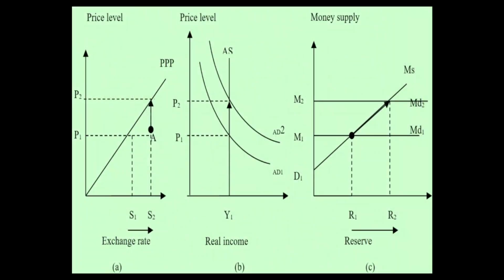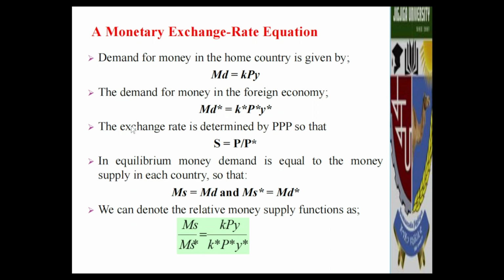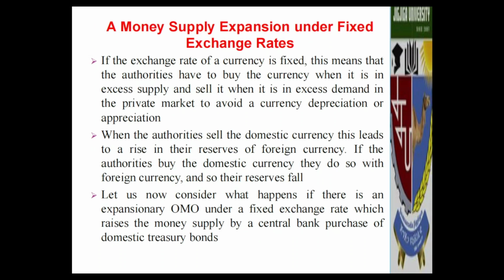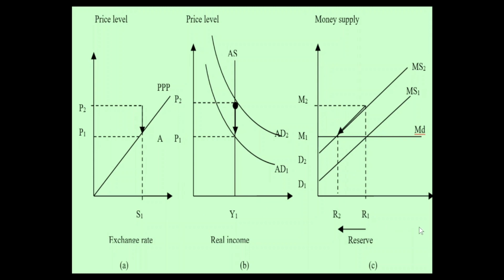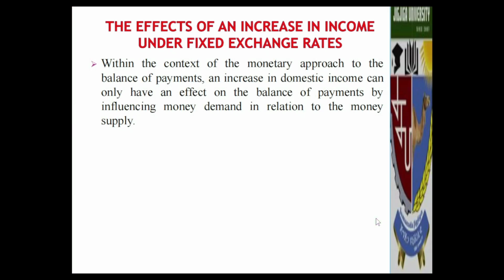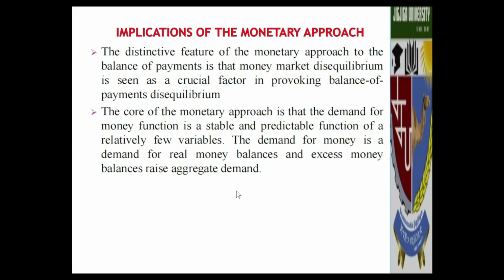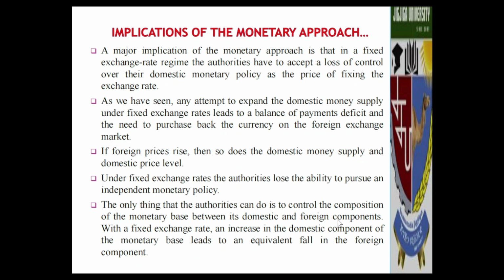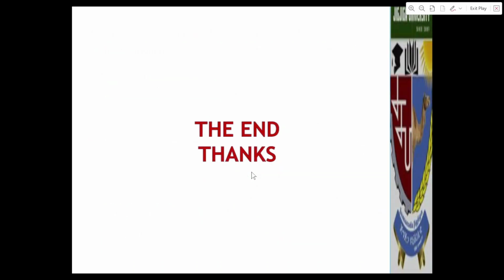Effects of Devaluation in Foreign Market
✅INTERNATIONAL ECONOMICS  በአማርኛ
✔እስካሁን ሰብስክራይብ ያላደረጋችሁ ሰብስክራይብ እንድታደርጉ እና ቪዲዮዎቹን በቴሌግራም፤ በዋትስ አፕ እና በፌስቡክ ሼር እንድታደርጉልን በማክበር እንጠይቃለን:: ከልብ እናመሰግናለን!
1. Introduction:
✔The video begins with an overview of international economics, defining what it is and why it is important in today's globalized world.
✔The narrator introduces key concepts such as trade, exchange rates, and globalization.
2. Theories of International Trade:
✔The video delves into the theories of international trade, including comparative advantage, absolute advantage, and the Heckscher-Ohlin model.
✔Each theory is explained in detail, with examples to help viewers understand the concepts better.
3. Trade Policies:
✔The video explores different trade policies such as tariffs, quotas, and subsidies.
✔It explains how these policies can impact international trade and the economy of a country.
4. Exchange Rates:
✔The concept of exchange rates is discussed in detail, including how they are determined and their impact on international trade.
✔The video also covers topics such as purchasing power parity and currency appreciation/depreciation.
5. Globalization and International Organizations:
✔The role of globalization in international economics is explained, highlighting how it has shaped the world economy.
✔International organizations such as the World Trade Organization (WTO) and the International Monetary Fund (IMF) are introduced, with their functions and importance discussed.
6. Case Studies:
✔The video includes real-world case studies to illustrate how international economics concepts play out in practice.
✔Examples could include trade wars, currency crises, and the impact of globalization on developing countries.
7. Conclusion:
✔The video wraps up by summarizing the key takeaways from the international economics course.
✔Viewers are encouraged to further explore the subject and understand its relevance in today's interconnected world.
✔This detailed explanation provides a concise overview of what viewers can expect from an international economics course video.